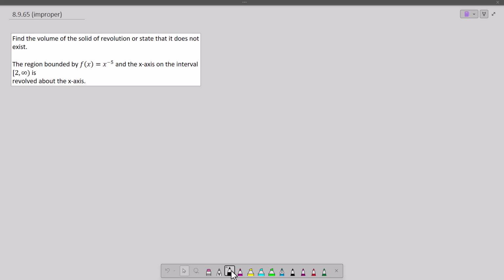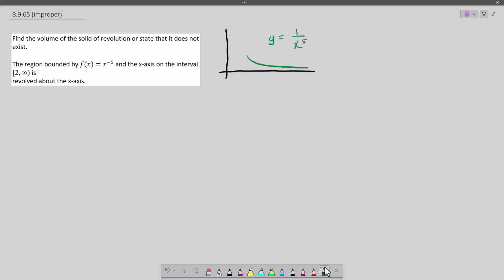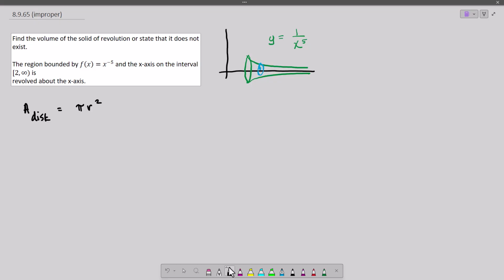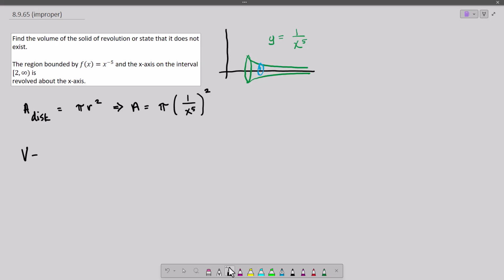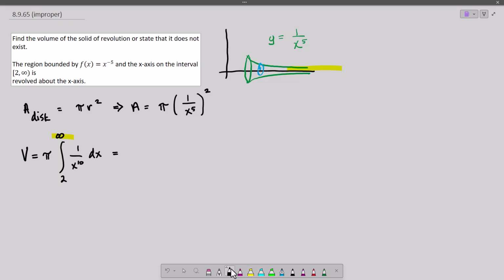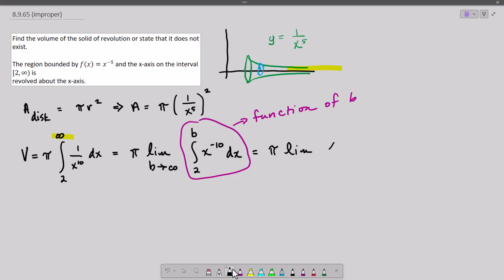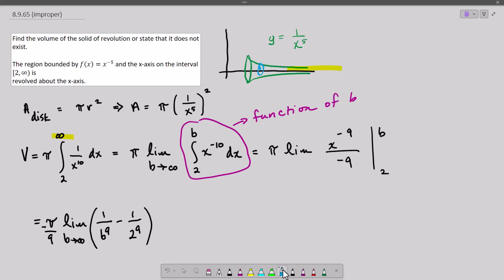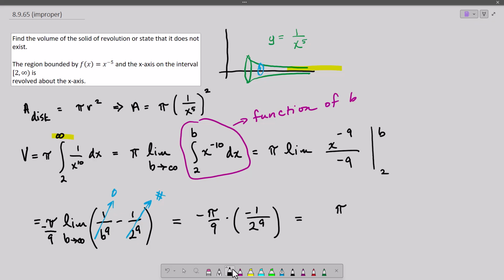EII 8.9.65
Improper Integral (Vertical Tail)